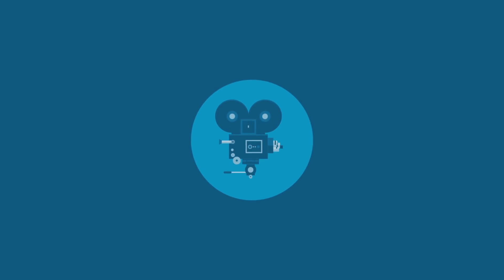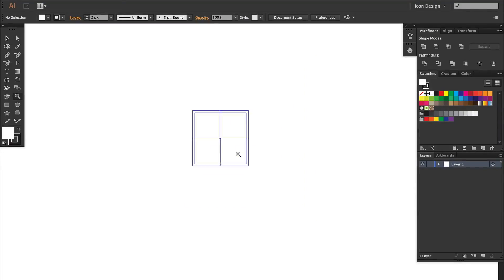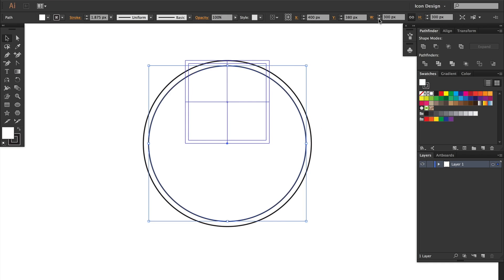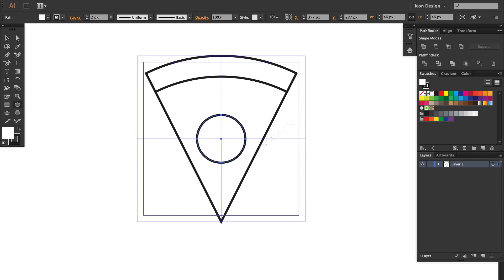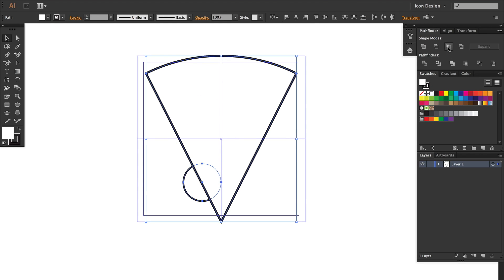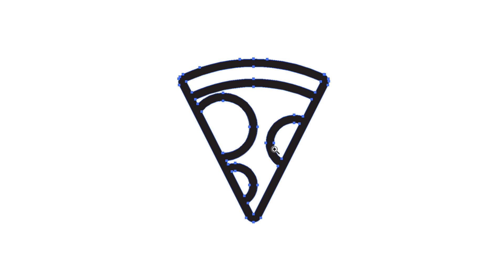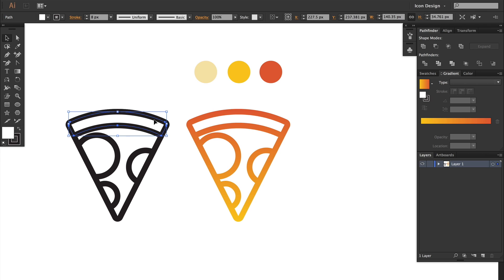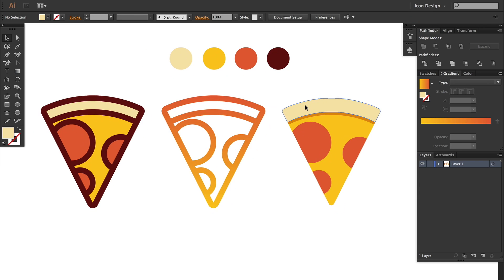The Power of Duplicates and a Pizza Icon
There's a lot of potential in every icon you design. Make duplicates and experiment with them!

I've done just that with a pizza icon and want to share this handy tip with you.